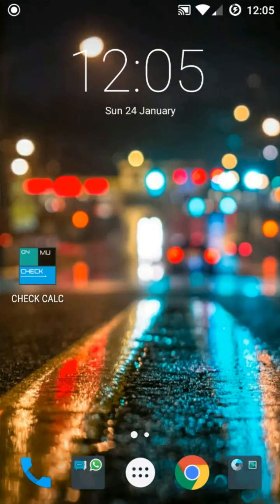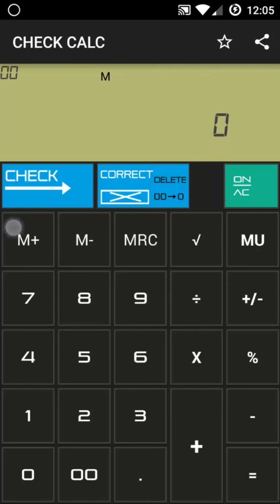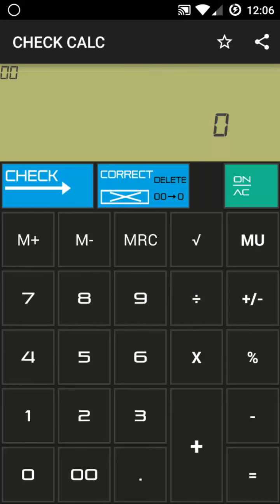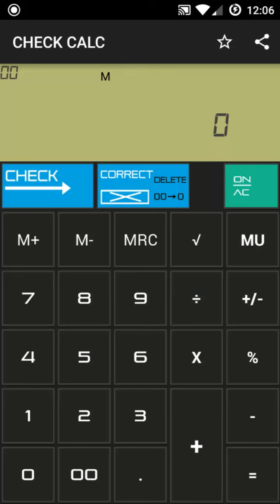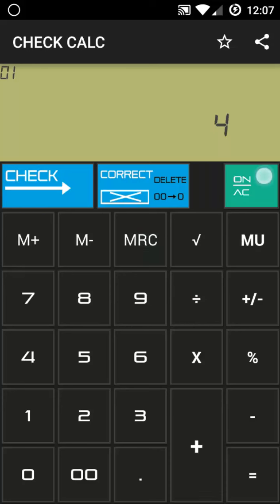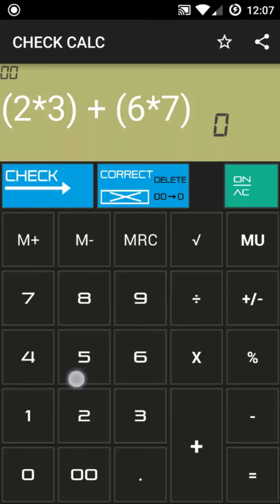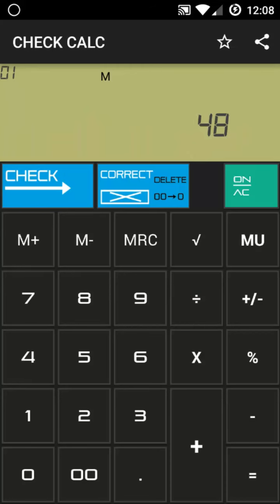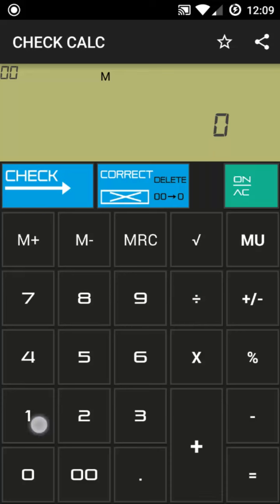M+ M- MR MC MRC MU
This video explains the functionality of the M+ M- MU and MRC buttons of citizen or Casio calculator or any other calculator.